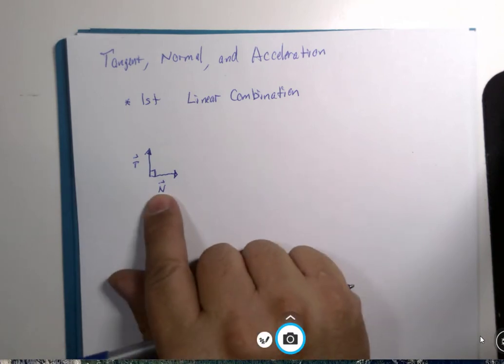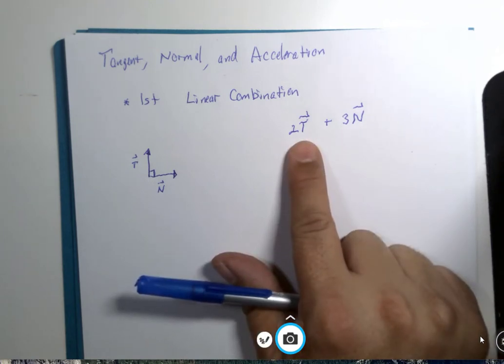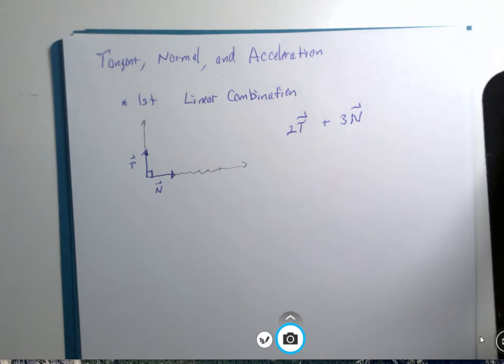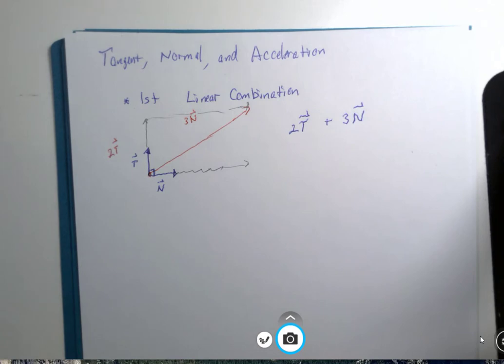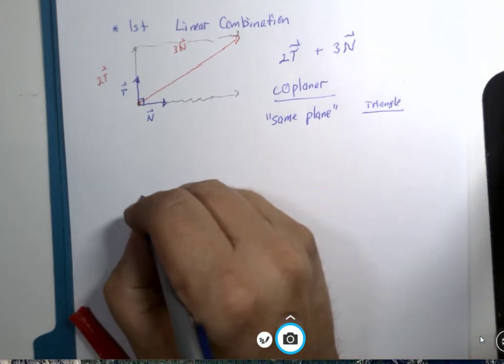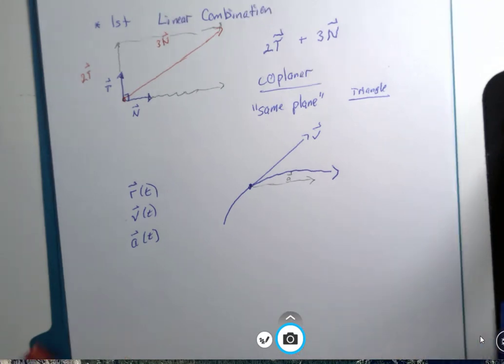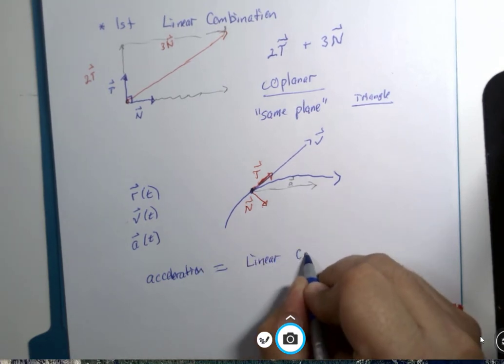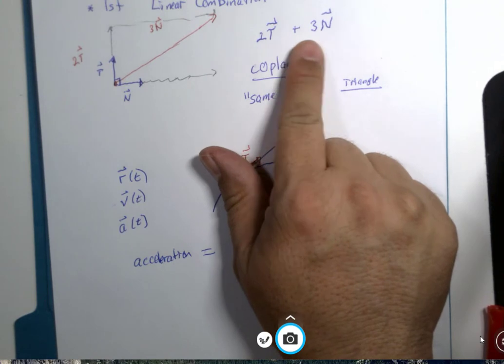Linear Combination Concept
In our quest to calculate the Principal Unit Normal Vector, we are going to take a brief detour to visually look at what it means to have a linear combination of vectors.